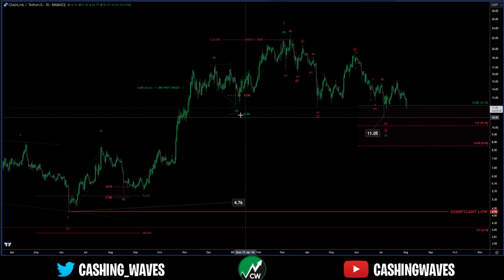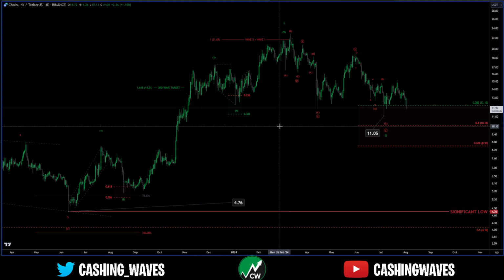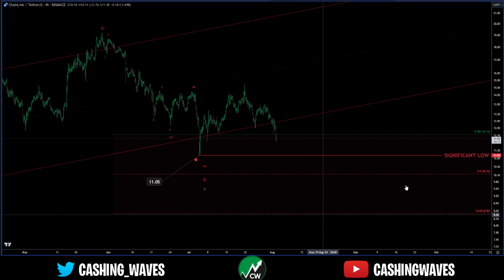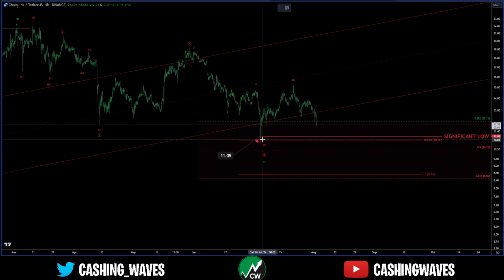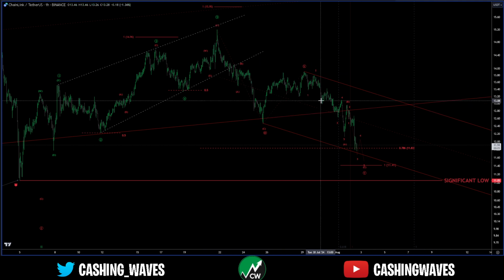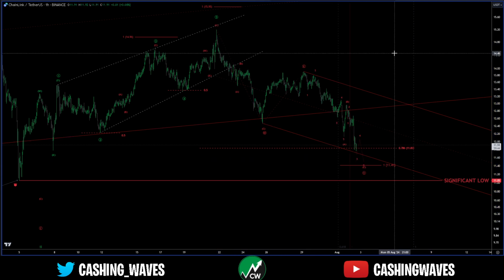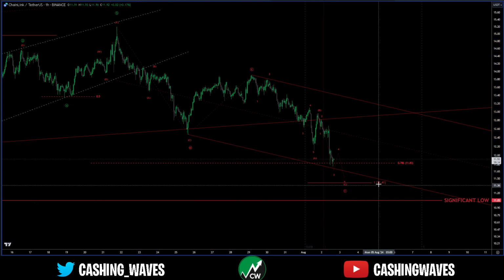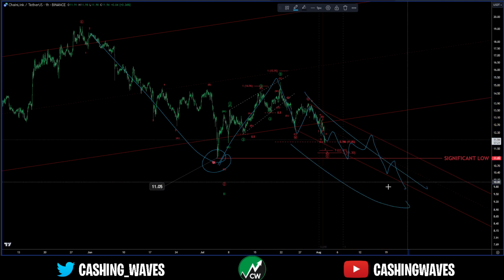CHAINLINK READY TO EXPLODE?! | LINK Price Prediction News Today | 2025 Elliott Wave Analysis Updates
Price Prediction & News Today: Analysis Updates, and 2025 Forecast! Elliott Wave Theory Insights!

Links